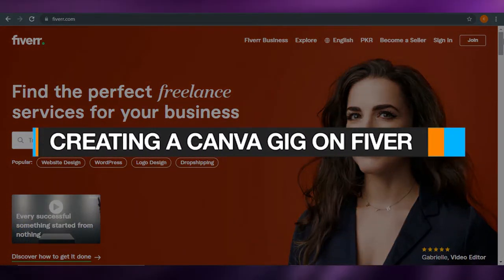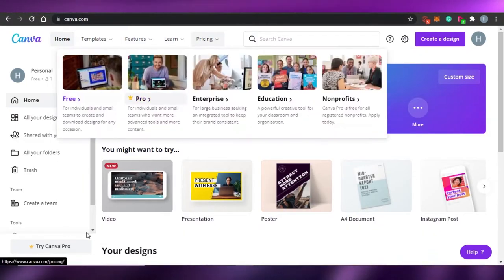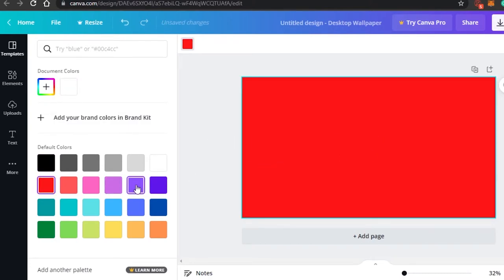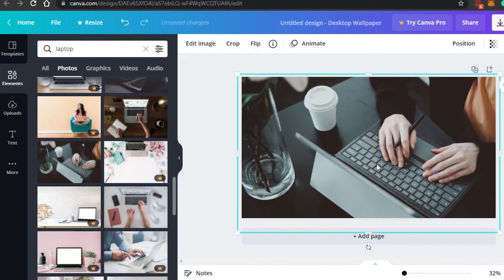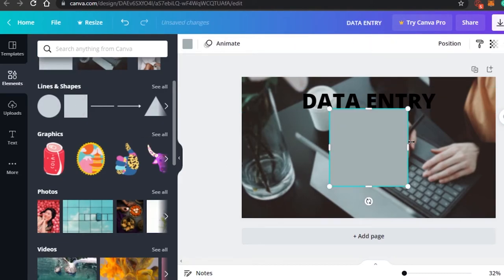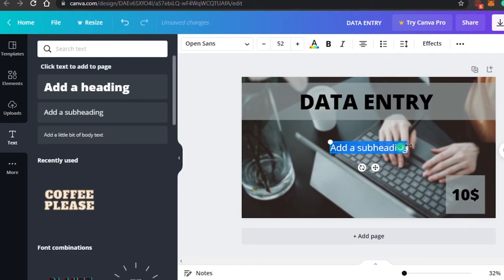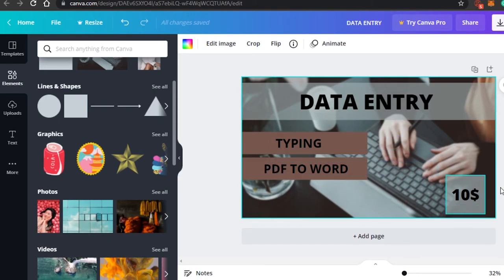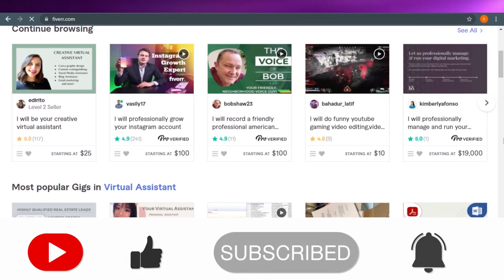How To Create Canva Gig In Fiverr (Step by Step)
How To Create Canva Gig In Fiverr

In this video I show you How you can Use Canva To Create Your Own Fiverr Gig image. You can Customize your own price and Much More to build an Amazing Gig for Fiverr.